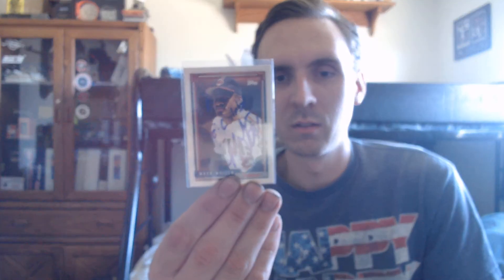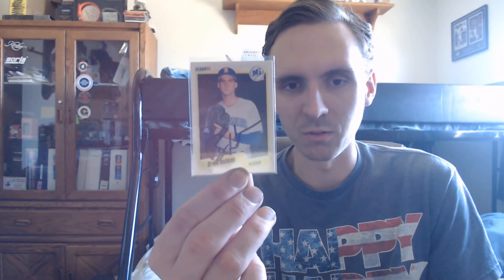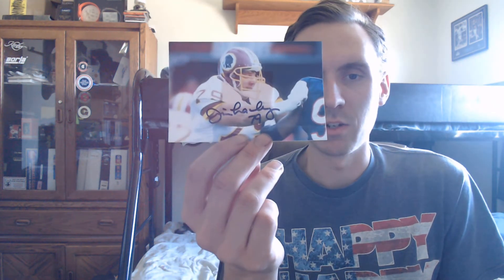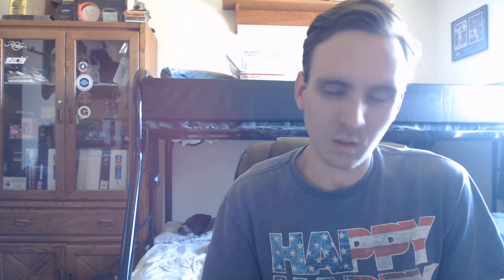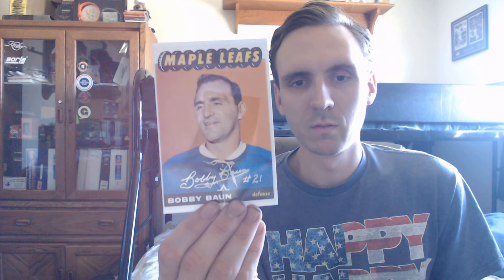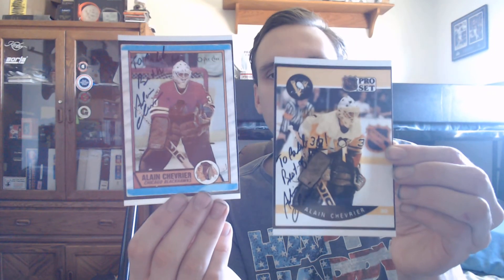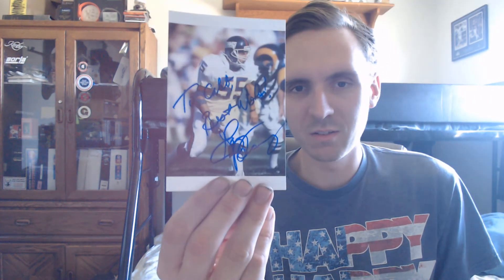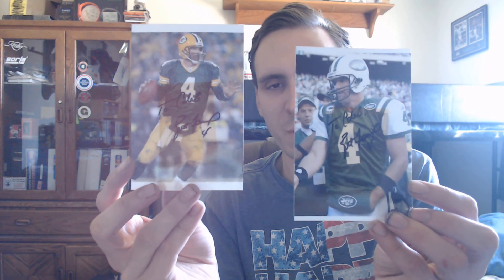A Special NFL Autograph Care Package From TTM Legend Bruce Lok!!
Thank you very much to Bruce for his generosity, I really appreciate him doing this.

- Sportscardforum.com
- Startiger.com
- Sportscollectors.net